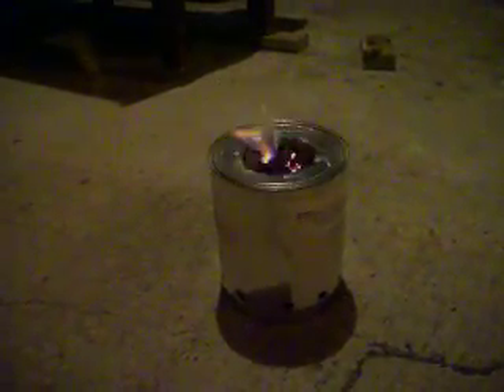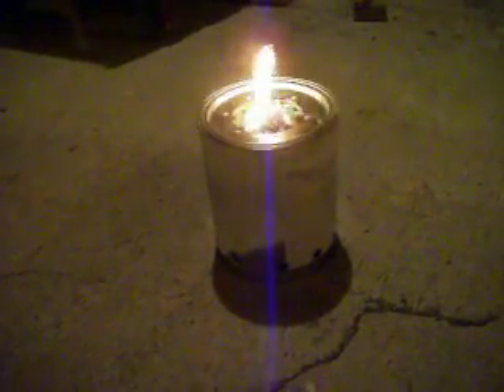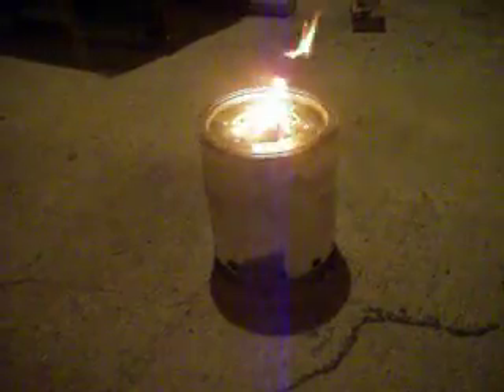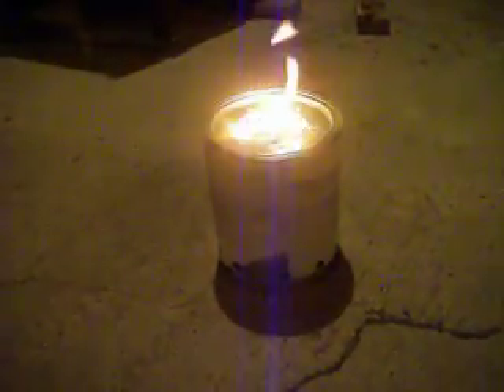2nd Wood Gas Camp Stove #2.MOV